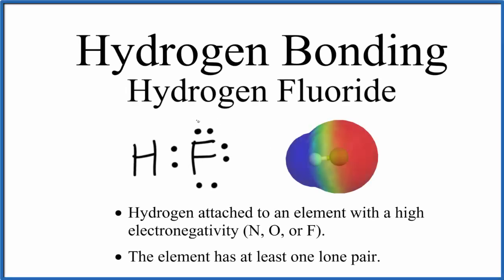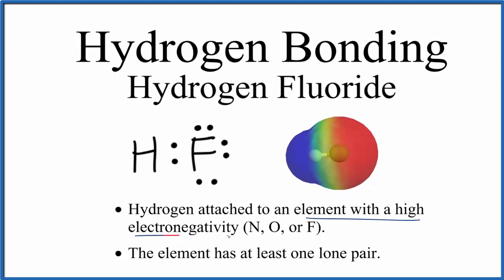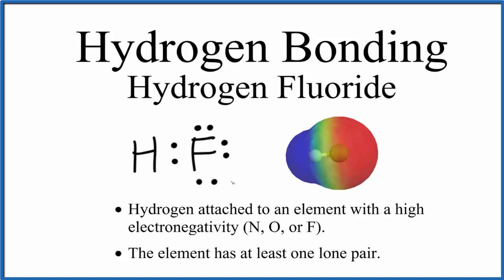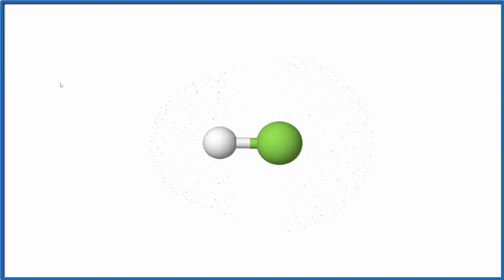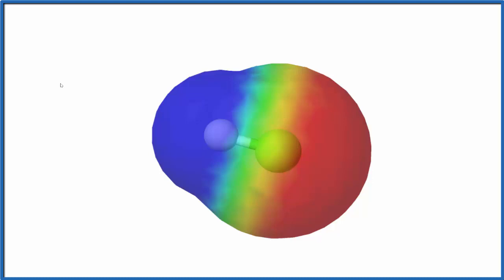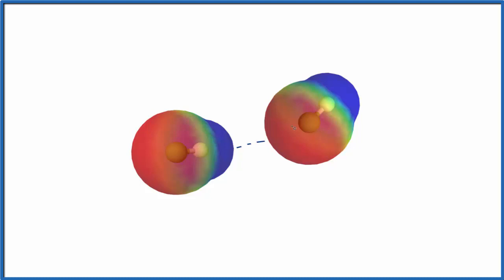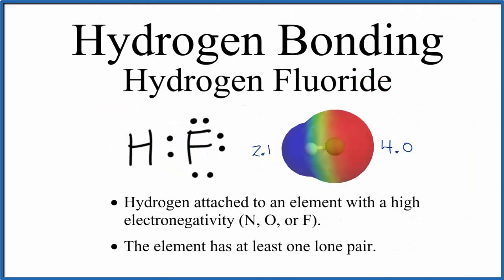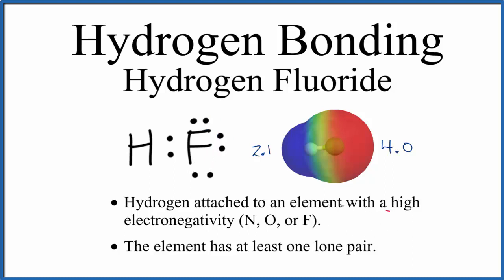Hydrogen Bonding in Hydrogen fluoride (HF)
To understand hydrogen bonding in Hydrogen fluoride (HF) we need to know that Hydrogen fluoride is a polar molecule.  This means that it has a positive and a negative "side".

Because the F atom in HF is much more electronegative than the H, the shared electrons will spend more time closer to the F.  Since electrons are negative this means the F atom will have a negative charge.  Therefore the H atom connect to that F atom will be positive.

Hydrogen bonding occurs when the negative side of one HF molecule is attracted to the positive side of another molecule. This attraction forms a hydrogen bond.

Criteria for Hydrogen Bonding
• The Hydrogen atom is attached to an element with a high electronegativity (N, O, or F).
• The more electronegative element has as least one lone pair.

Hydrogen fluoride (HF) satisfies both of these criteria.